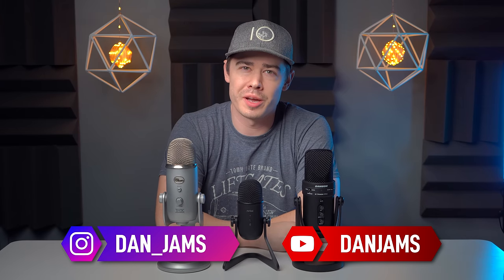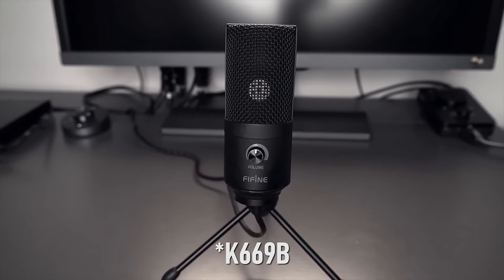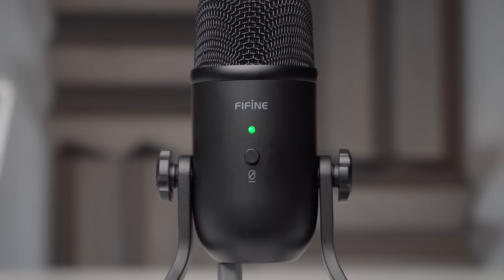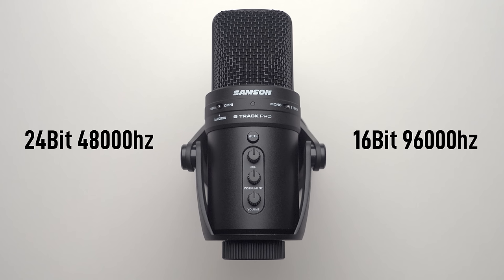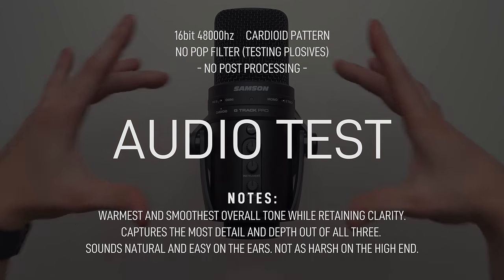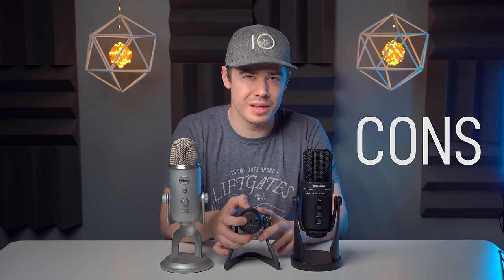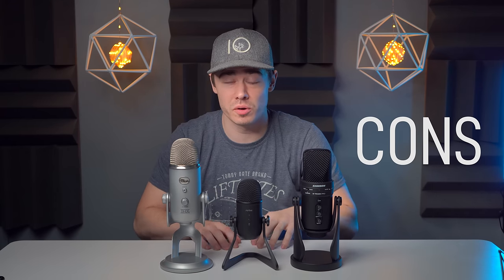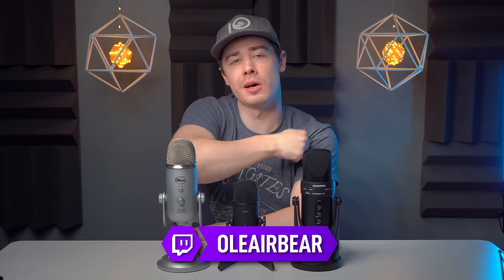$54 MIC vs YETI vs G TRACK PRO | FiFine K678 Review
Let it be known Corona has this price gouged currently 🤦‍♂️ I expect this to be affecting price comparisons in upcoming vids

Other mics in this review were the Samson G-track pro and the Blue Yeti.